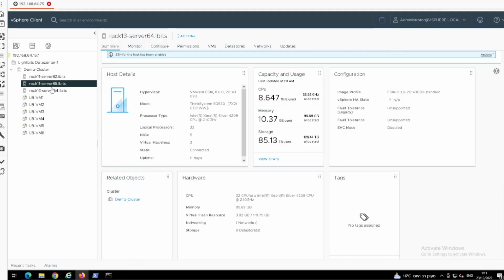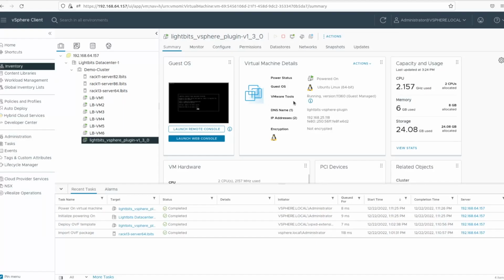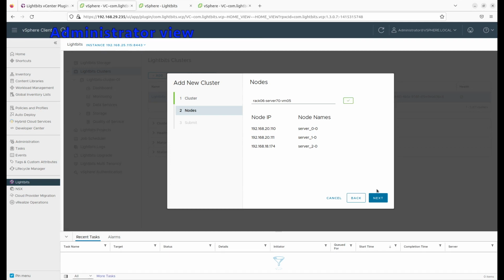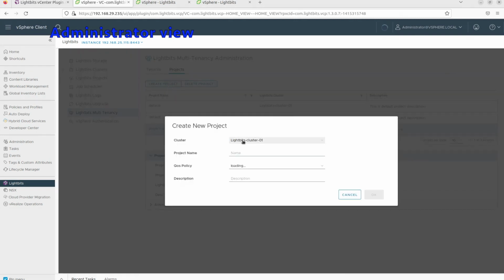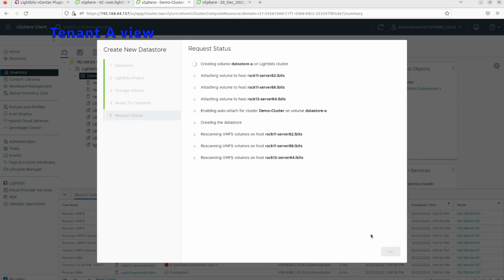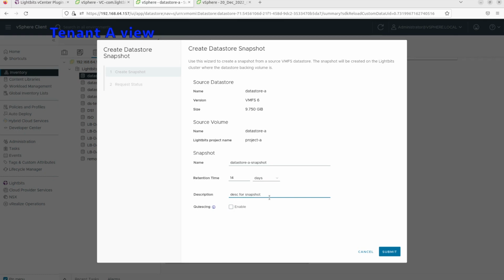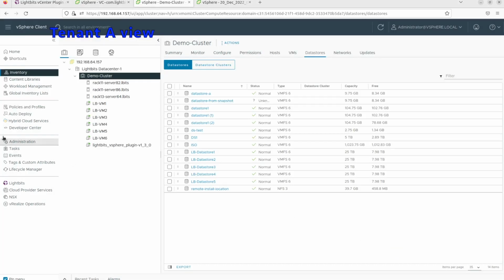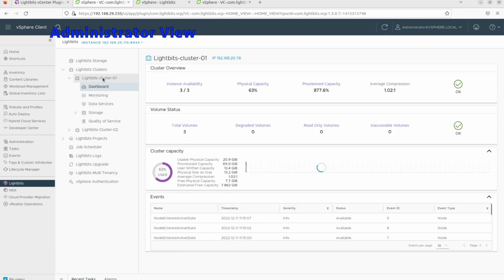Lightbits vCenter Plugin v1.3 Overview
This video demonstrates how the Lightbits multitenancy capability works with VMware vCenter Plugin v1.3. Lightbits vCenter Plugin provides a simple and intuitive UI for the vSphere administrator. Common UI-driven workflows that are demonstrated in this video include: volume creation, ESXi host to volume attachment/detachment, automated volume snapshots and clones, automated VMFS-format, and datastore resizing.
Lightbits is a VMware Technology Alliance Partner.